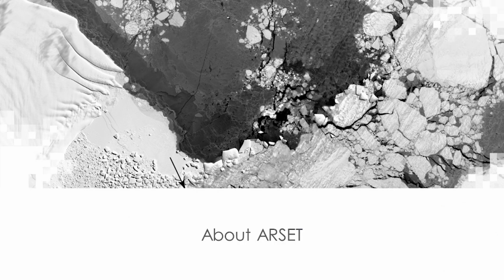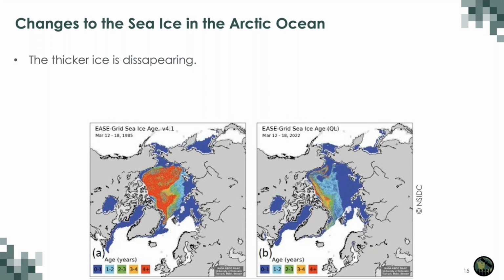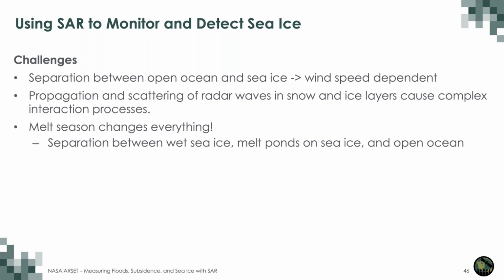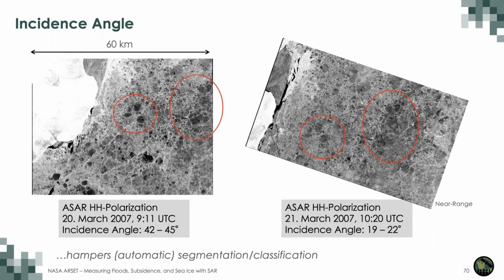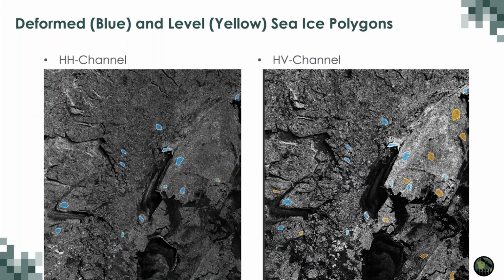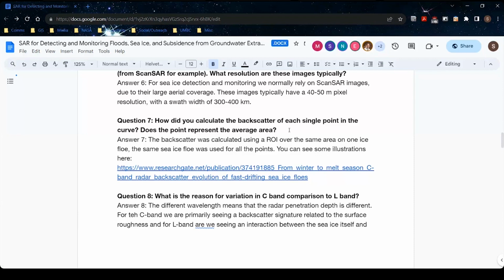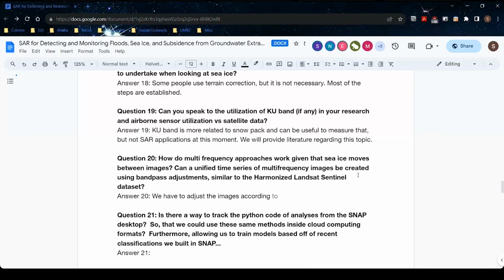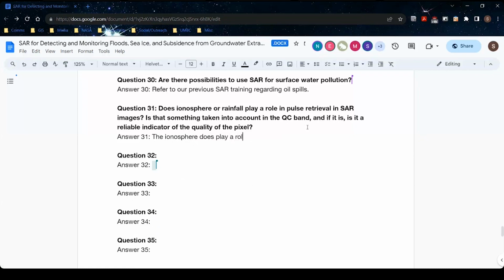NASA ARSET: Detecting and Monitoring Sea Ice with SAR, Part 1/3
SAR for Detecting and Monitoring Floods, Sea Ice, and Subsidence from Groundwater Extraction

Part 1: Detecting and Monitoring Sea Ice with SAR

Trainers: Erika Podest (JPL)

Guest Speakers: Malin Johansson (The Arctic University of Norway)

Over the past decade shipping traffic in the Arctic has expanded rapidly and as Arctic sea ice recedes due to climate change, an increased number of vessels with low ice-class are venturing into the region. One hazard that these ships face is striking sea ice and among the most serious hazards is becoming surrounded and stuck in sea ice. The pressure of the ice on the ship's hull can cause severe structural damage, which can lead to oil spills. The entrapped ship can also drift towards shallower waters resulting in grounding, endangering its crew, passengers, or cargo. In addition, the loss of sea ice makes coastlines become vulnerable to bigger waves from storms, leading to accelerated erosion that impacts people and wildlife. Detecting and monitoring sea ice can help identify areas at risk for ships and also help inform on mitigation strategies along coastal areas in the Arctic. This session will provide a summary of the theory of SAR for detecting sea ice followed by a demo using SAR data with the SNAP Toolbox to generate maps of sea ice.